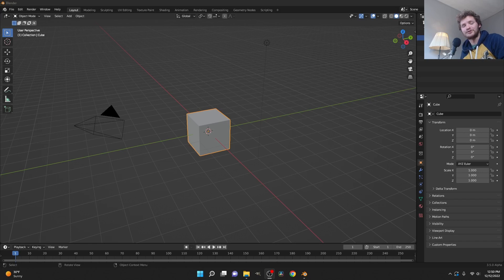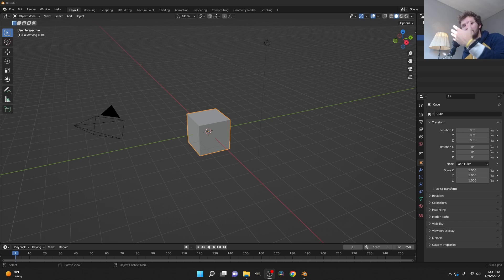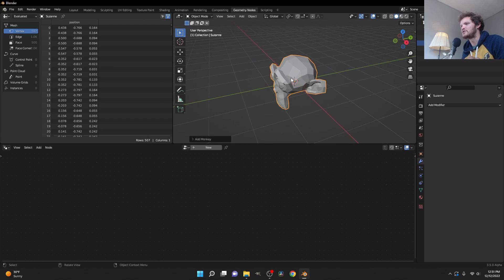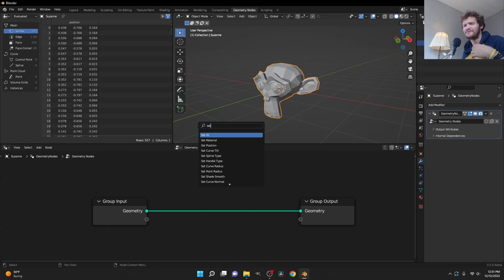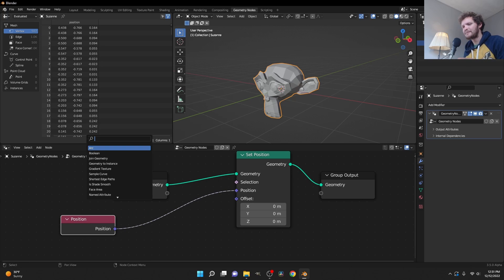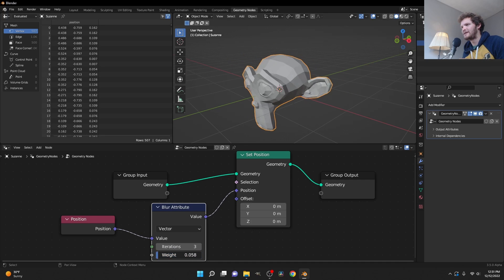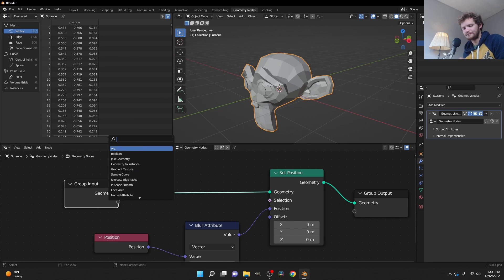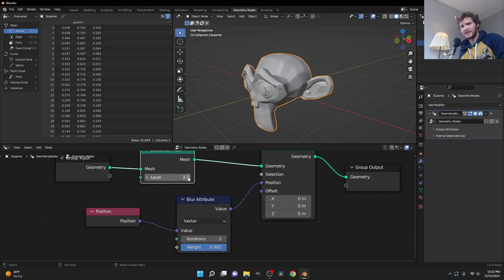Blur is OVERPOWERED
blur attribute is here!